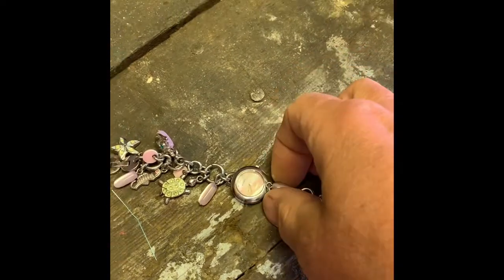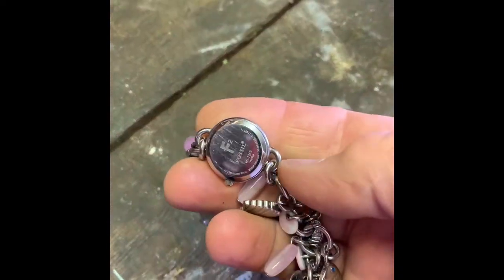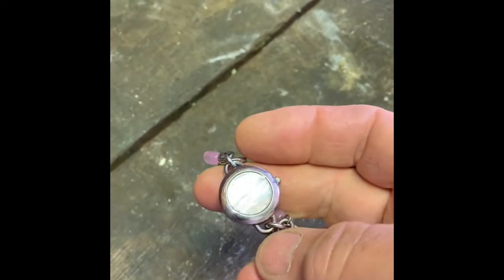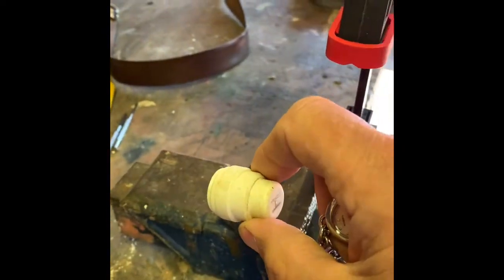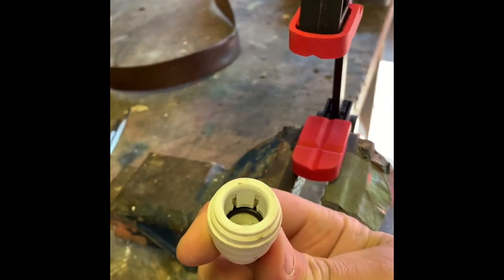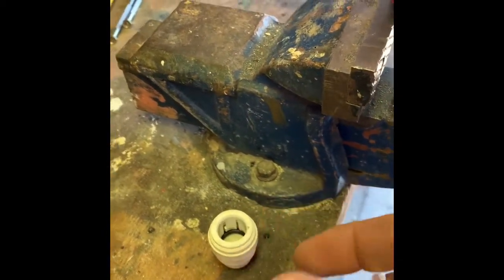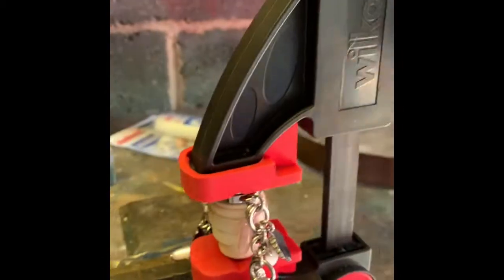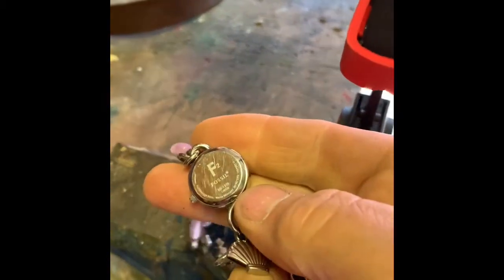Back Replacement on a Fossil watch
Replacing the back on a Fossil watch